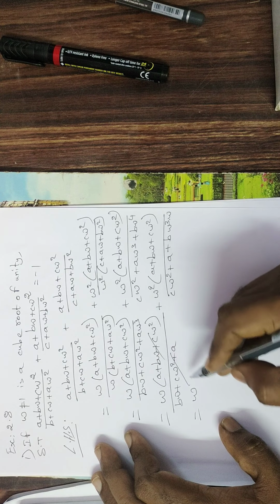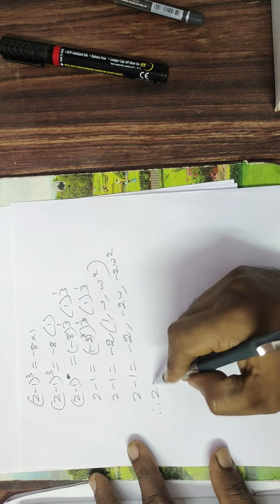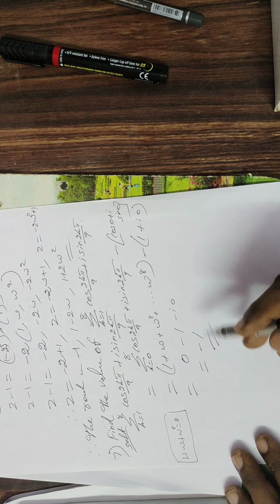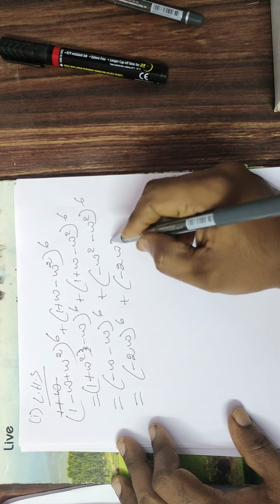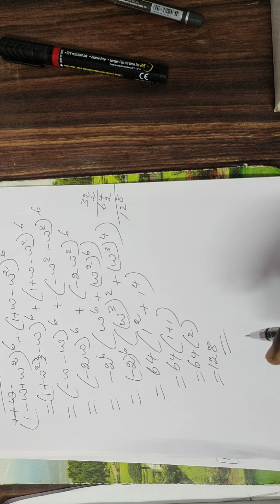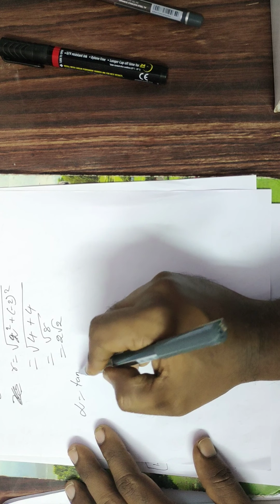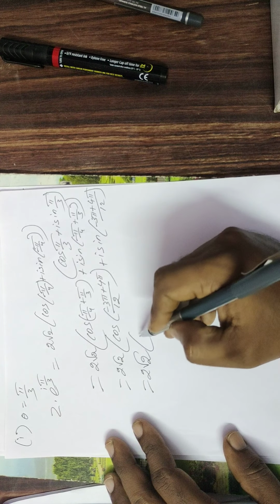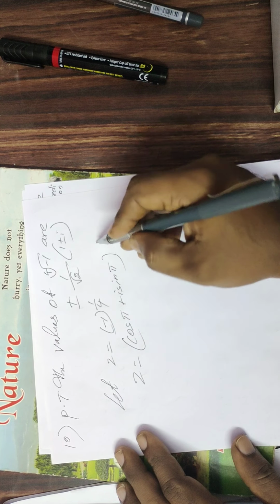Grade:12//Mathematics ll n th roots of unity ll 08/07/2021// 9:00a.m